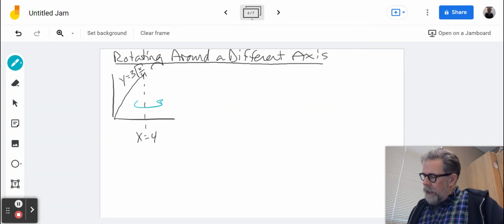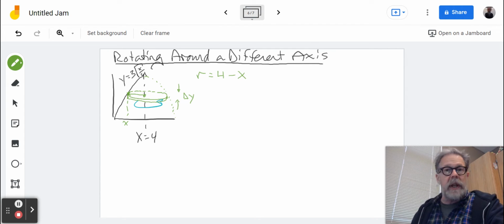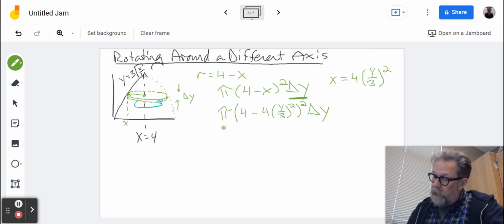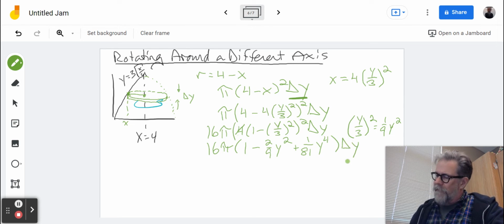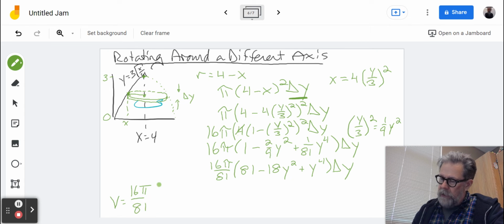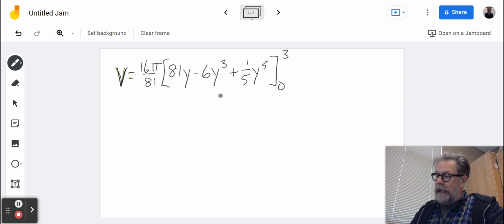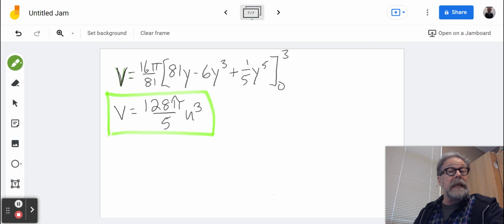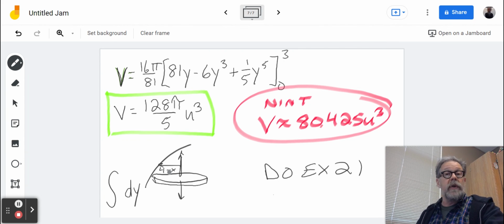AP Calculus 8.3 Video 3 Rotating around a different axis